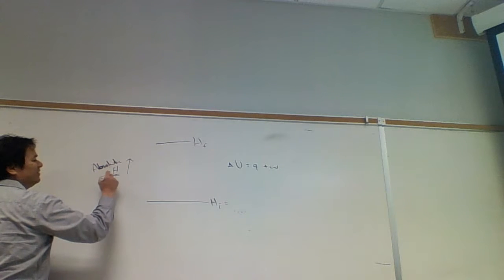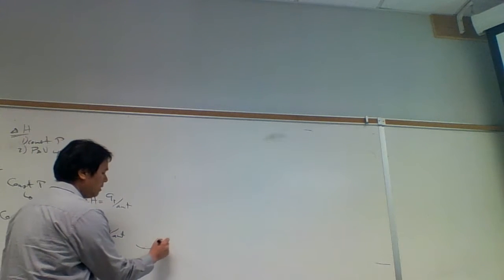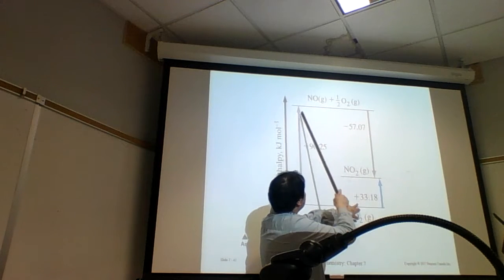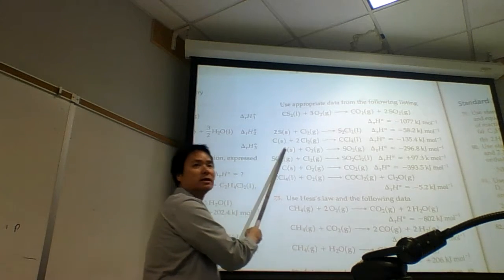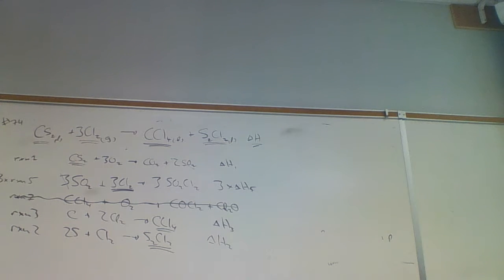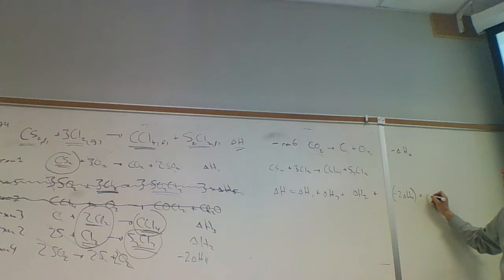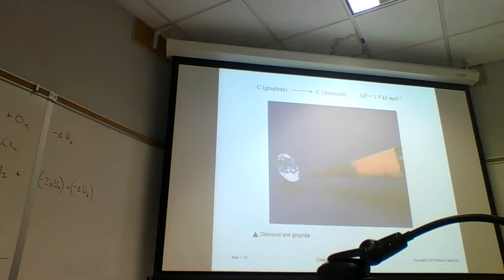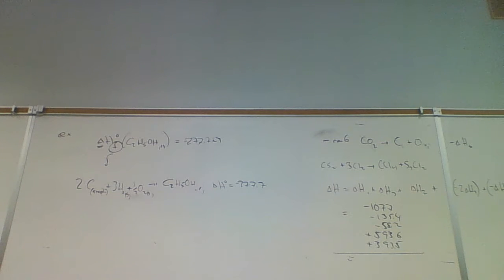Chem 1A 1236 042417 B